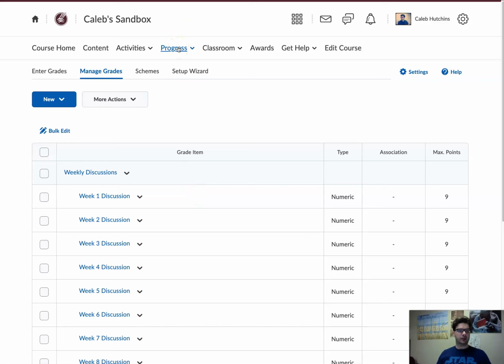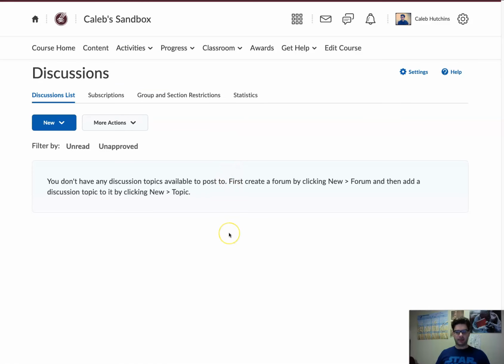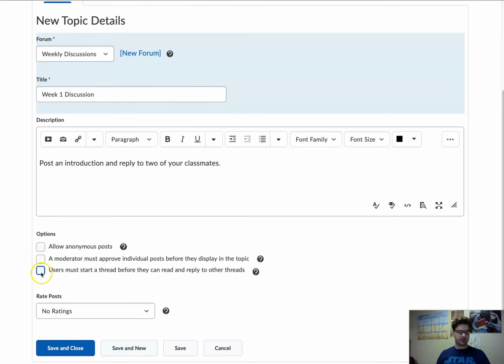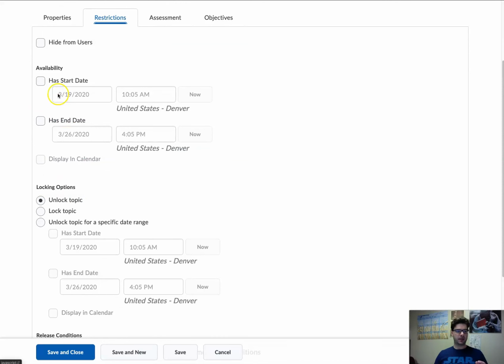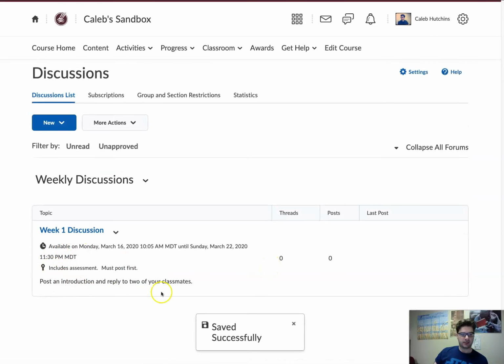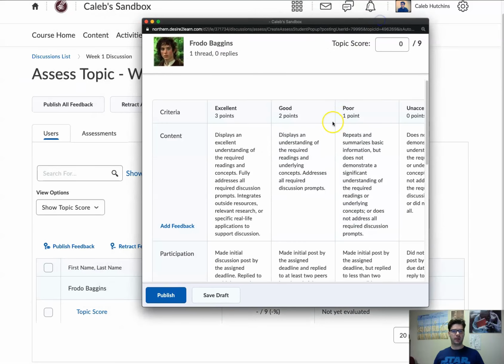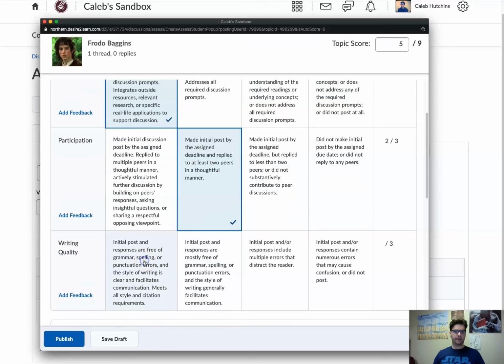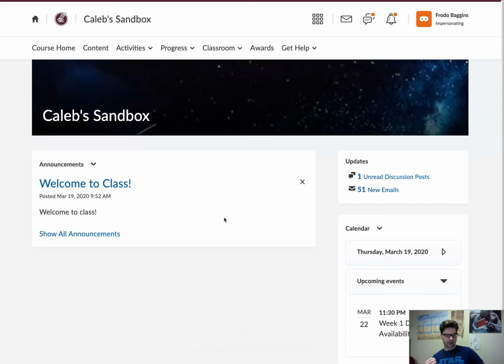Creating and Assessing Online Discussions in Brightspace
00:00 Overview
00:55 Setting up Gradebook Items for Discussions
01:25 Using MSUN's generic grading Rubric (created by Caleb) for Discussions
02:35 Making changes to the Rubric
03:00 Creating a Discussion Forum for your course
04:10 Creating Discussion Topics inside your course's Forum
05:05 Understanding Discussion settings
06:15 "Restrictions" tab - setting start dates, end dates, and locking dates; displaying dates in the Calendar
07:30 "Assessment" tab - linking to the Gradebook; setting point values; linking Rubrics
08:25 What the student sees after they post
09:45 Grading posts with the Rubric enabled
12:25 What grades and feedback on Discussions look like to students